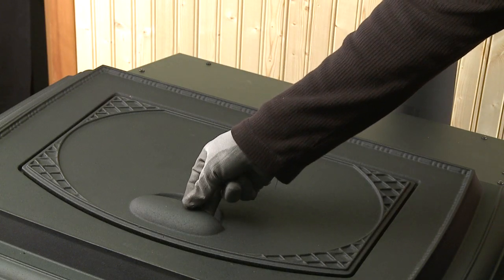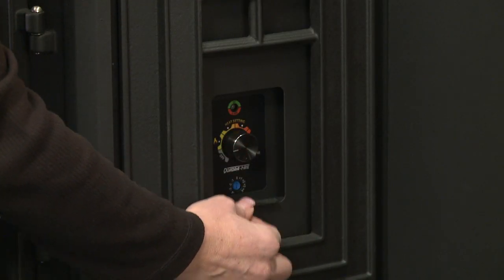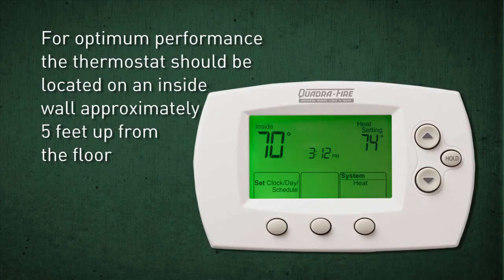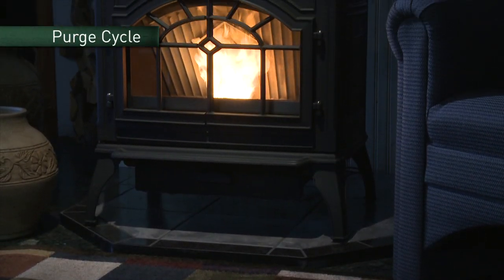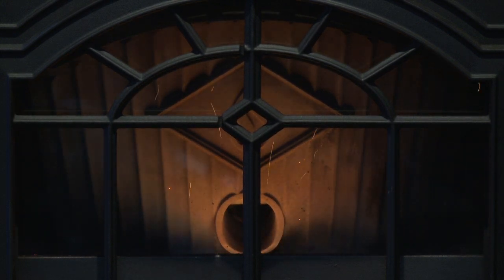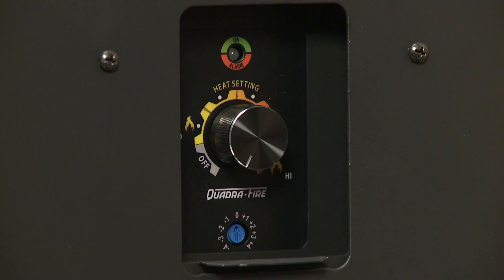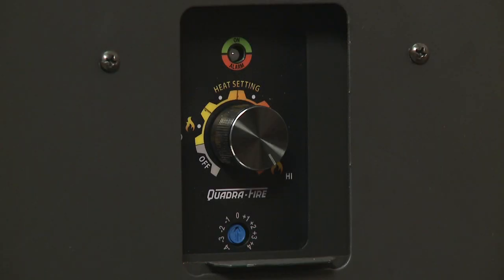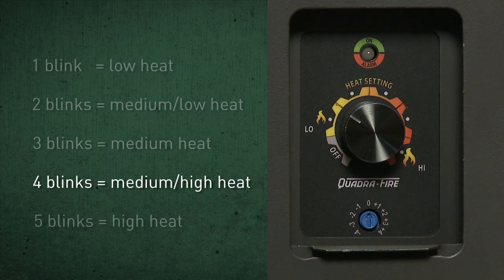Quadra-Fire® Mt. Vernon E2 Pellet Stove/Insert: Operation Video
Discover the best way to operate your Mt. Vernon E2 pellet stove or insert.